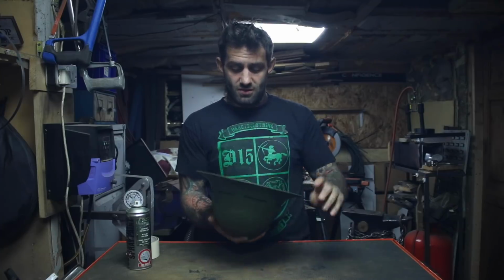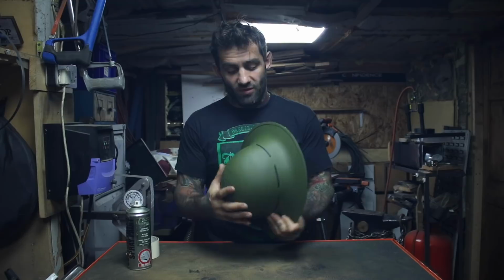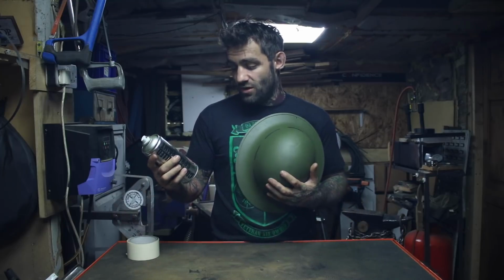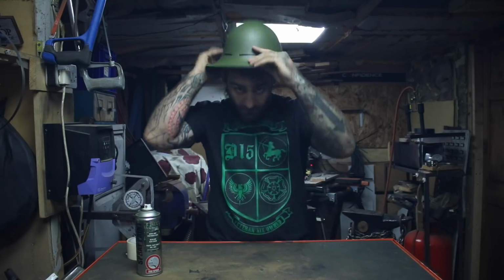WW2 British Helmet Restoration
Was awesome to find this rusty old dented helmet and I knew that I had to restore it. Was so much fun and I had a blast making the video for you to see. Don't forget to give it a share and like it.
Thanks to
for the paint please go check them out.

DIESINEVERYFILM Tin mugs

You can also send me stuff to use in videos and you will get stickers.

DiesInEveryFilm Customs
Workshop 1
26 overdale
Eastfield
Scarborough
Yo113ha
UK